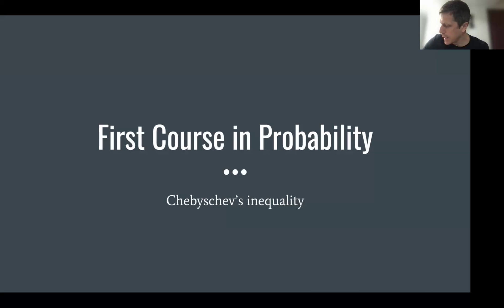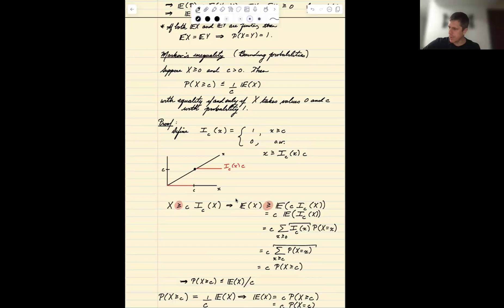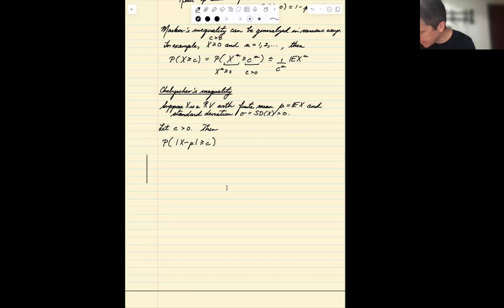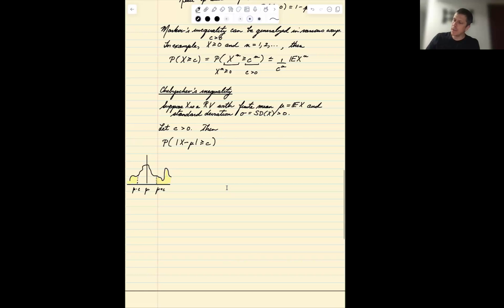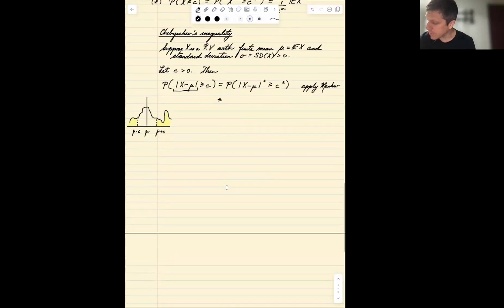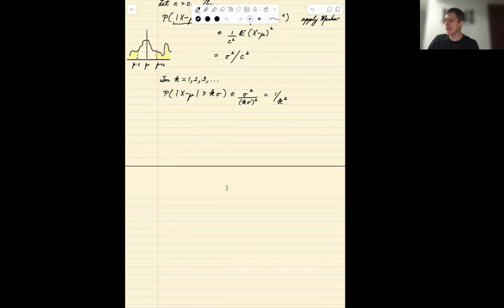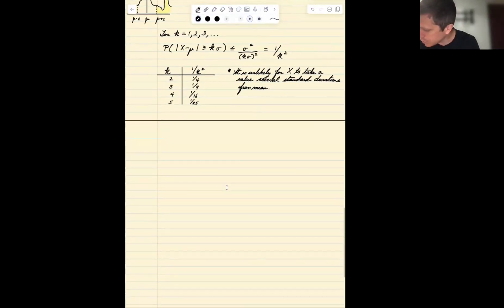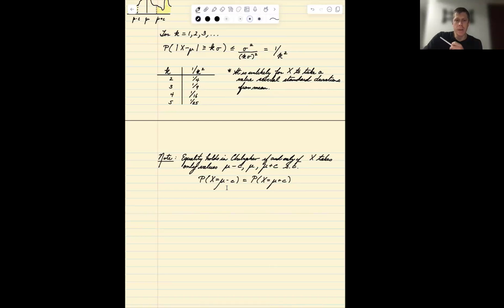10-3 Chebyschev's Inequality (First Course in Probability)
Chebyschev's Inequality